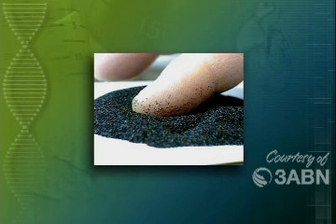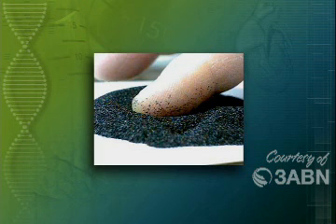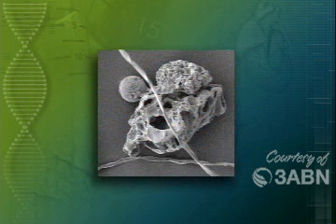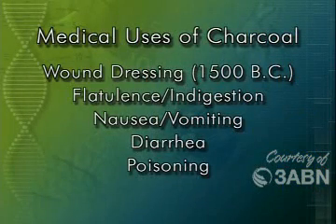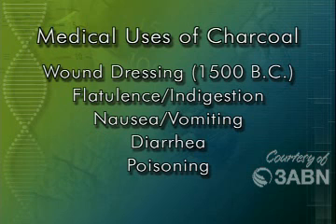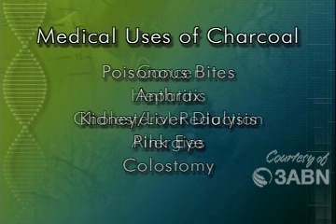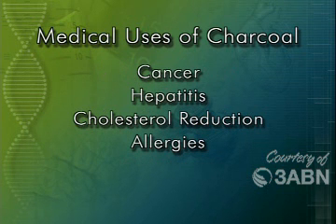Health Benefits of Activated Medicinal Charcoal - Pt.1. - John Dinsley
This is part 1 of a discussion of medicinal charcoal by John Dinsley.Many old-fashioned remedies have fallen by the wayside, because close scrutiny has revealed them to be no more than old wives tales, or worse, even harmful to the body. Witness “a little whisky for a cold,” or using cigarette smoke to control babies’ coughs. However, in the mad scientific rush to abandon non-pharmaceutical therapies, some remedies that had a basis in physiology were also deserted, being too time-consuming (or simply too unsophisticated) to continue their practice.

Charcoal seems to fit in this category. In bygone days people understood that cleansing the body systems assisted in prevention and treatment of disease. Now we have come full circle to realize the importance of the elimination of toxins and polluting chemicals in regaining of normal health. The secret of charcoal’s power is adsorption. Through an electrostatic charge, the charcoal granule draws poisons to it, attaching them to its surface—bound, as it were—so they can be safely removed. Thus the body can proceed with the healing process uninhibited by noxious chemicals or drugs. Since the action of charcoal is to adsorb, and it adds no “drug” to the blood, it is ideal for use as a poison control agent. In fact, most hospital emergency rooms use a charcoal solution for overdoses and accidental poisonings. The F.D.A. has found charcoal effective in adsorbing many poisons, gases, and drugs. In fact, it has been called “The Universal Antidote.”

Since charcoal works by adsorption (as opposed to absorption) a discussion of just what the term means is merited. The definition of adsorption is the attachment of a substance to the surface of another. This “binding” prevents the subsequent release of the toxin at a later time, which could occur if the material were simply “soaked up,” or absorbed. Of course, activated charcoal is not the only adsorbent material in the world, it simply is one of the most powerful—certainly for the money. Most other adsorbents available have a price tag at least a third more, if not double the cost of activated charcoal. Because charcoal is nearly pure carbon, the risks in using it are practically non-existent. Numerous studies both with animals and results in humans have shown that regular ingestion of even large quantities of charcoal have produced no detectable side effects. Equally important, studies of toxicity regarding skin contact and inhalation also have shown no side effects. This means, then, that the possibilities for “detox,” poison control, clearing intestinal problems, and allergic reactions are enormous. It is also possible, as a Soviet study suggests, that the reduction of pollutants and toxins, as well as cholesterol-reducing tendency by activated charcoal, may be a factor toward anti-aging and life extension. While no one is suggesting that activated charcoal is a “cure-all,” it has certainly proven amazing in its results with certain problems with which we have come in contact. Here are some anecdotal accounts of remarkable experiences we have encountered.

The Bee Sting
One patient was known to be highly allergic to bee stings, with production of enormous swelling. Since her father was a beekeeper, she had encountered bees and had numerous stings throughout childhood, with progressively worsening reactions. Finally, her last sting had produced severe swelling and trouble breathing. The physician in the case warned that future stings could be fatal. She was able to avoid stings for several years, but finally received another sting on the hand, which immediately started the reaction of sweating, swelling, and a severe headache. Fortunately, she consulted a friend who applied a charcoal poultice to the area. Within minutes, the general allergic reactions and pain had disappeared, leading the woman to theorize that everything was back to normal. She removed the poultice, but within 10 minutes the sweating, pain, and headache returned. The poultice was reapplied, and left in place for four hours. No further allergic symptoms were noted.

Gas Guzzling Encouraged
Raymond Hall, PhD., from Loma Linda University School of Medicine, selected 30 volunteers to study the effectiveness of activated charcoal against intestinal gas. Intestinal gas was measured after a low-gas producing meal, and then the group was given a meal high in gas producing foods. 15 were given activated charcoal, and 15 a placebo. The charcoal group had no more measurable gas than after the low-gas meal, whereas the placebo group produced large amounts of gas. Dr. Hall explains that “activated charcoal reduces the amount of gas either by adsorbing the gas itself, or adsorbing the intestinal bacteria that cause the gas.” He contends that “if a person has a gas problem, it’s worth trying.”